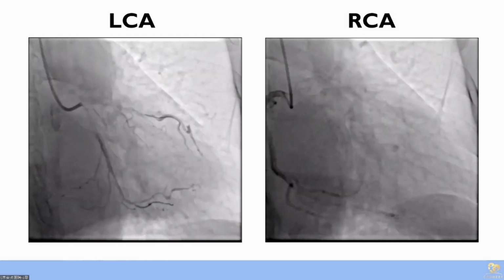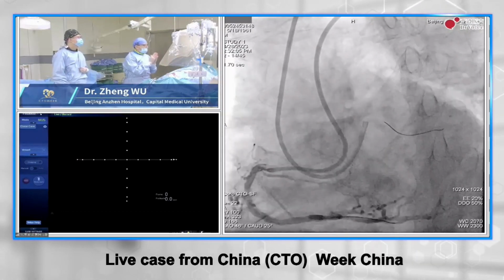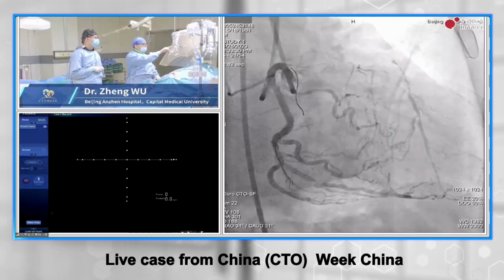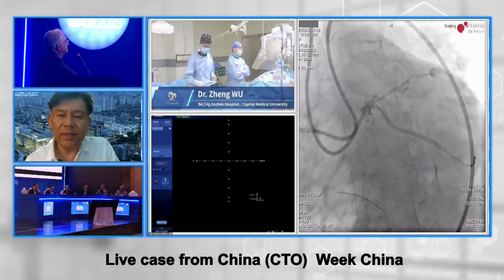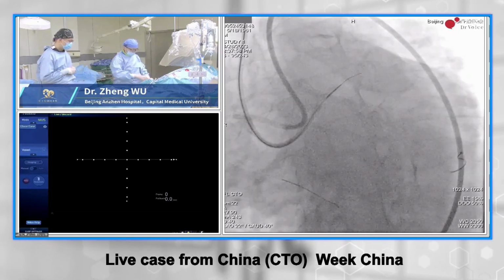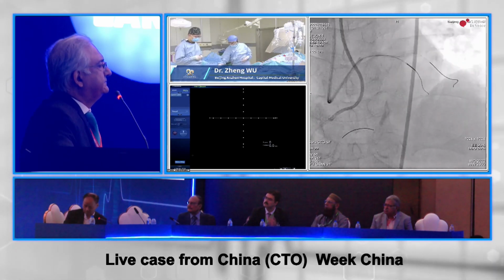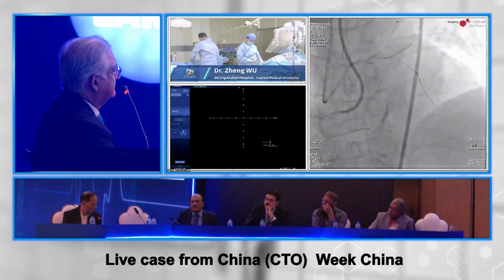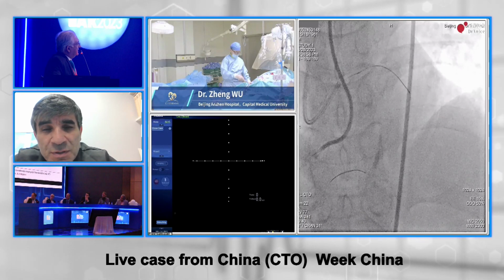Live Case from China CTO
Day 02, Hall A, Session 02, Live Case from China CTO